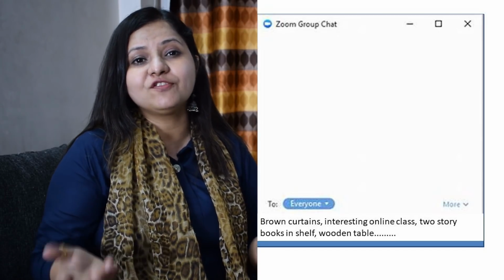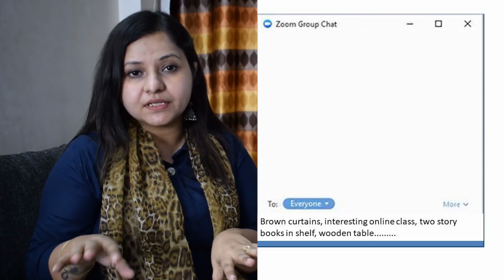How to make online class interesting - Tips for teachers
Primary students may not respond to online teaching-learning practice the same way as high school students. Watch this video to know the five tips that you can use to make your online class more joyful, lively and interesting for little children. These ways will definitely help you to make your online class better for young learners.

for more tips to make online class interesting (for middle and secondary students)